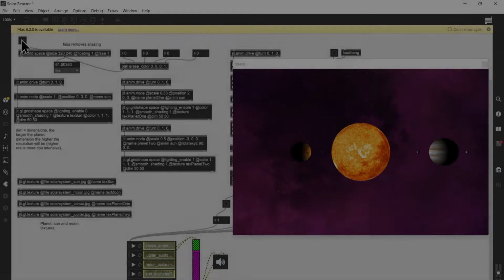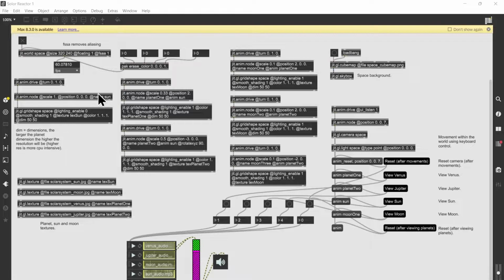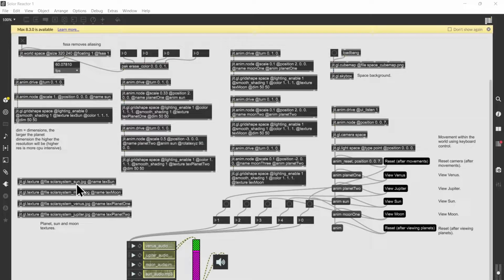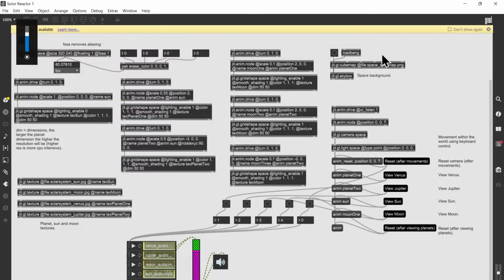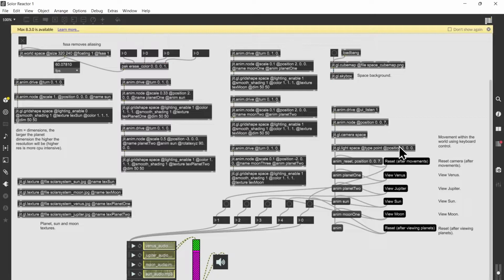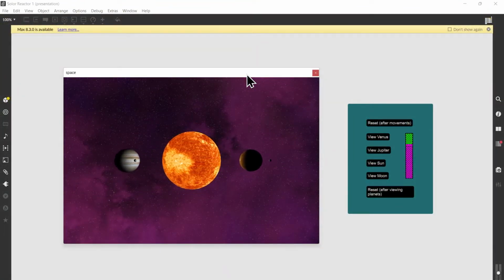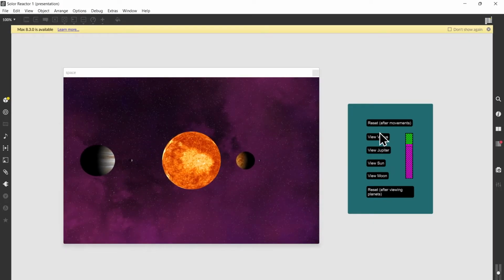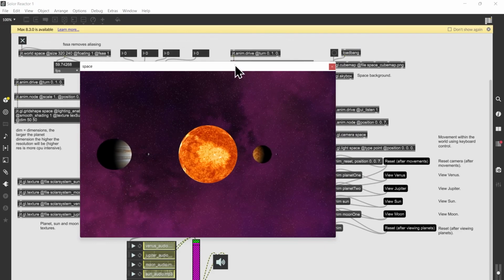Stephen Hamilton | Solar Reactor | Interactive Music Systems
Music Production Level 6